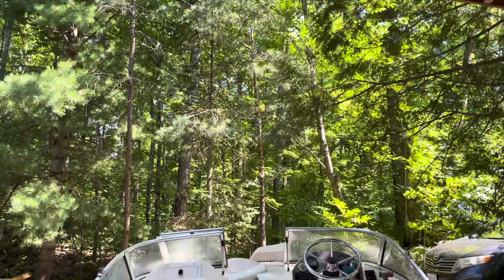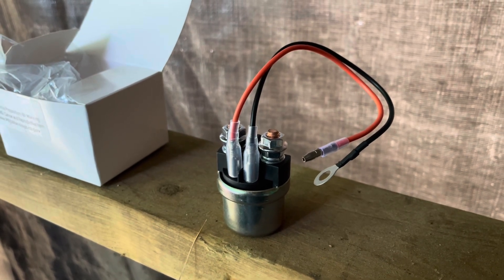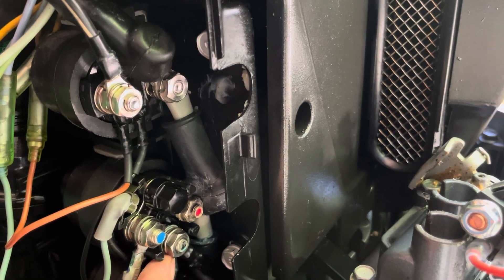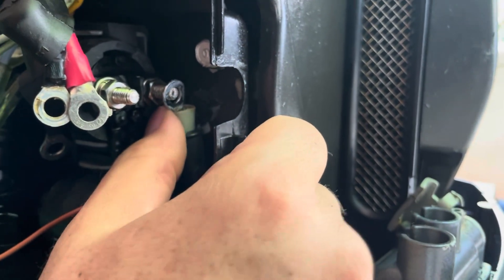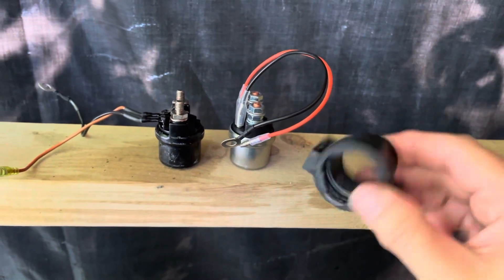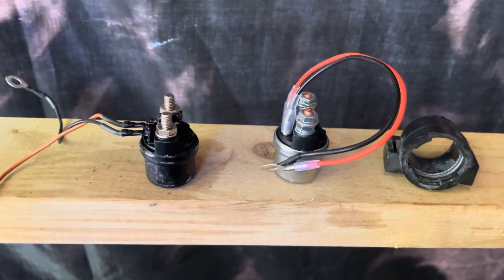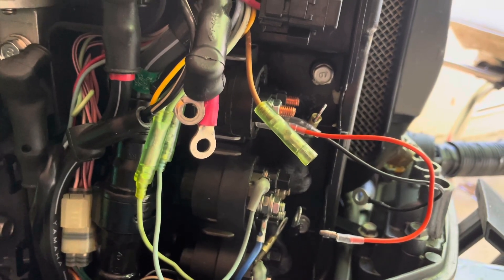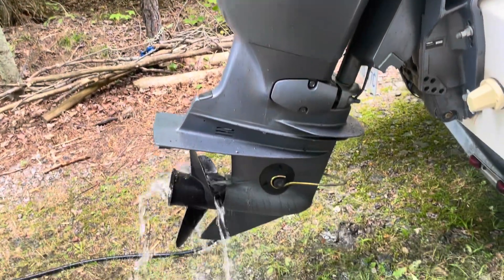Yamaha Outboard Starter Troubleshoot — Part 4 (Spoiler Alert - Wasn’t the starter after all!)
The final of the 4 part series on diagnosing and fixing the intermittent no start issue on this engine. If you’re going to watch only one…this is the one to watch. Sure - watch the first three if you enjoy seeing a barely competent twit muck about with other stuff to no avail….

Link to the starter relay I used. Note - description says for Yamaha Waverunners but works fine so far on this 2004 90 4-stroke.

DB Electrical 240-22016 Starter Solenoid Relay Compatible With/Replacement For Yamaha Waverunner 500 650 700 GP1200 GP760 SJ650 WJ500 WR500 WRA700 XL700 EXS1200 EXT1100 SW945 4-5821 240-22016